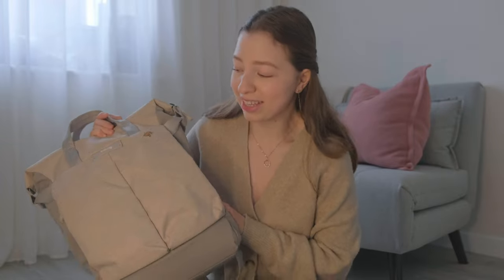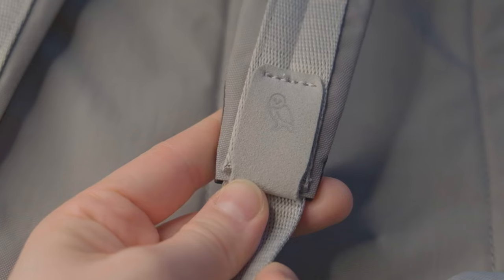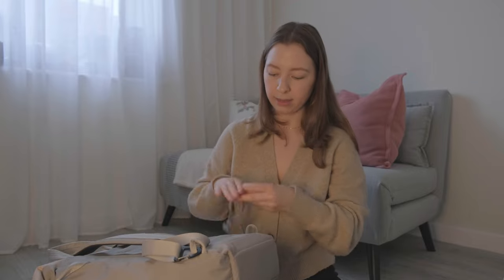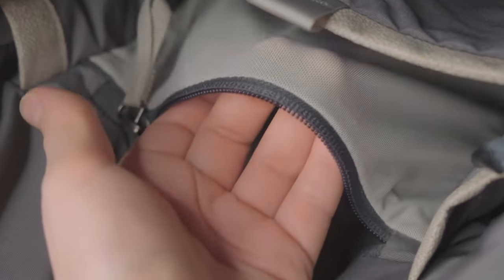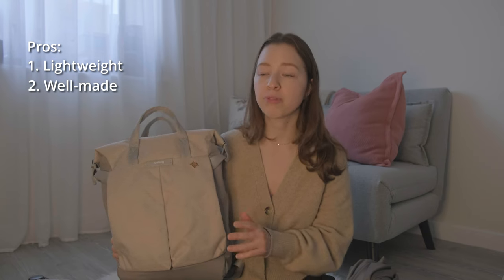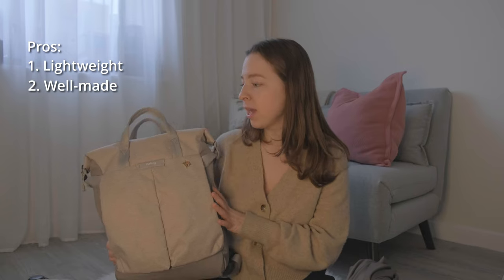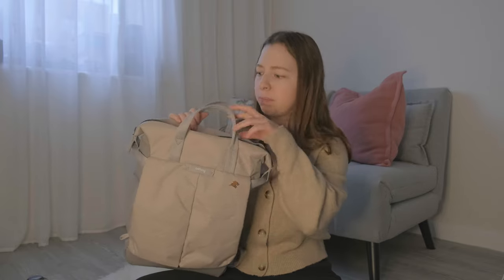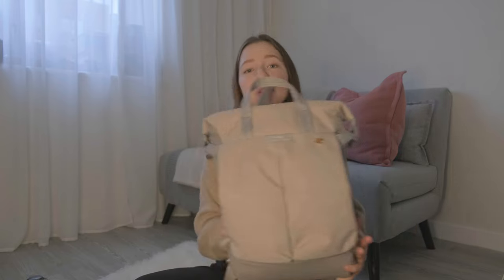Perfect for work AND gym? Bellroy Tokyo Totepack Compact review: 5 weeks in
Hi!
Have you been struggling to find the perfect bag/backpack for your everyday needs? Need space for a laptop, but also for gym gear? Finally, are you also (relatively) short and everything is just huge on you? :D
Welcome to the club! I finally found a solution and before you ask - yes, it's cute and comes in many colors.

Products mentioned:
Bellroy Tokyo Totepack Compact

Chapters:
00:00-01:06 Intro
01:06-02:00 4 things this backpack solves
02:00-06:02 Detailed bag overview
06:02-07:06 What fits inside
07:06-08:45 Pros
08:45-10:12 Waterproof-ness test
10:12-11:55 Pros (continued)
11:55-13:55 Cons
13:55-17:31 vs Aer Fit Pack 2
17:31-18:39 Final thoughts